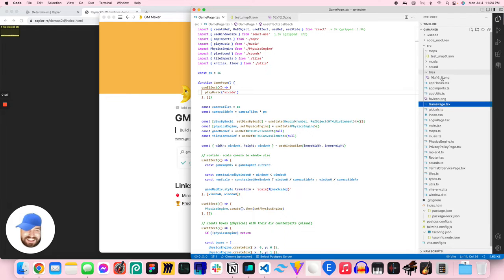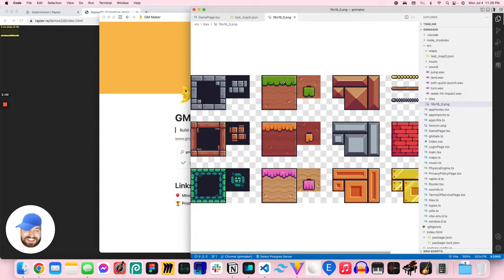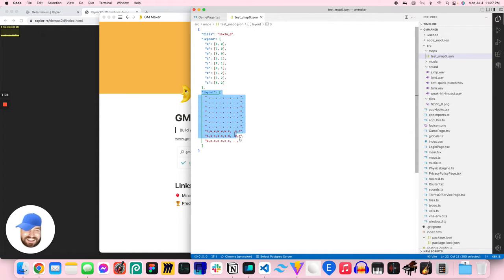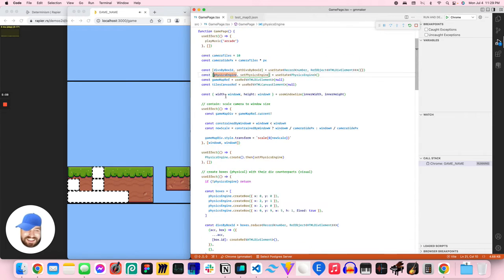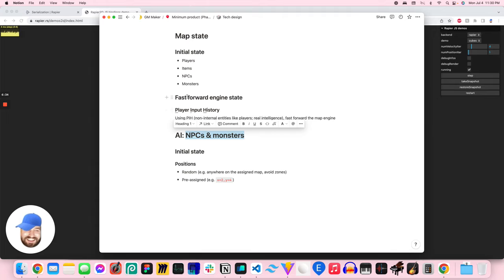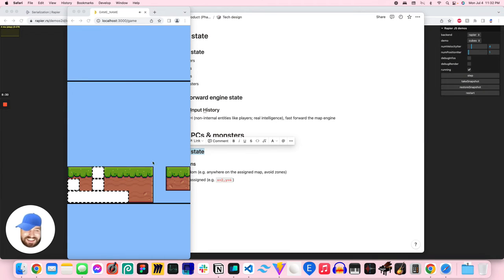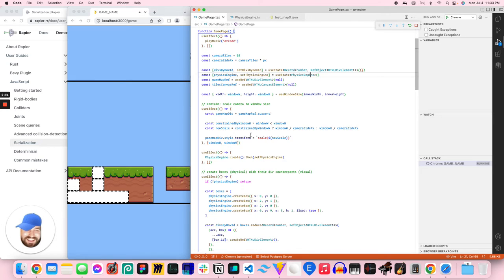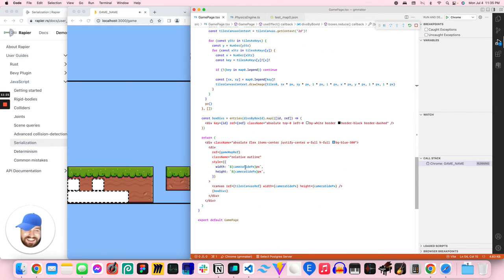GM Maker Initial Progress 1/?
Here I show some initial progress I've made on the game engine. I've added a physics engine (Rapier), music, sounds, tiles, maps, and a lite login screen. I also describe the vision for how synchronizing the physics across multiple players' clients in realtime will work out (and keeping state saved)

It's been a fun ride so far, but it has also taken a great deal of patience.. 😅